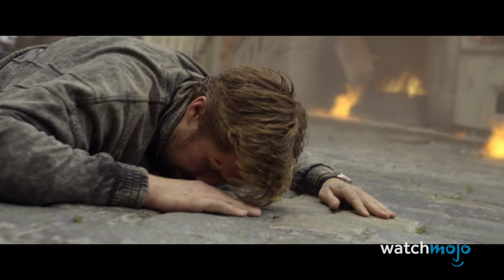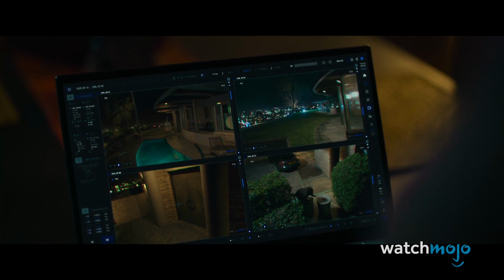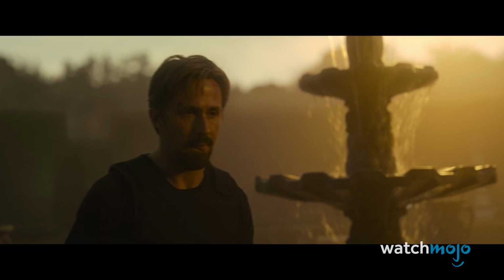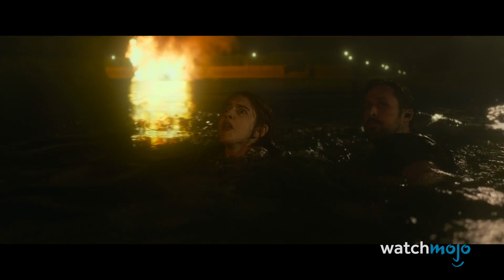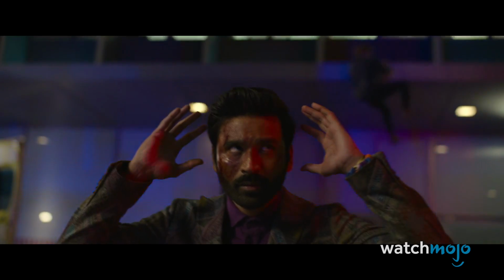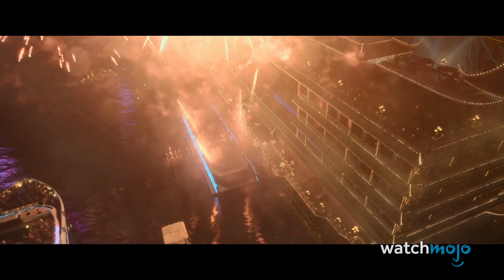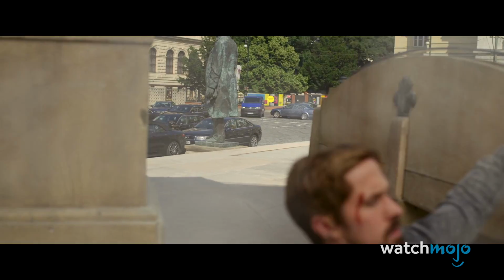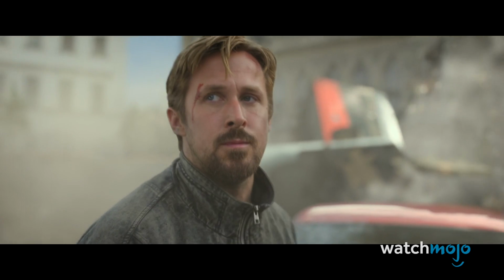Top 10 Best Action Scenes In The Gray Man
And... action! Welcome to WatchMojo and today we’ll be counting down our picks for the top 10 “The Gray Man” action scenes. For this list, we’ll be going over the most exciting action set pieces from the film “The Gray Man.” Our list includes the maze fight, the airplane escape, the Prague shootout and more! If there’s an amazing moment featuring Six we 86’d from our list, burst our Bubblicious in the comments!